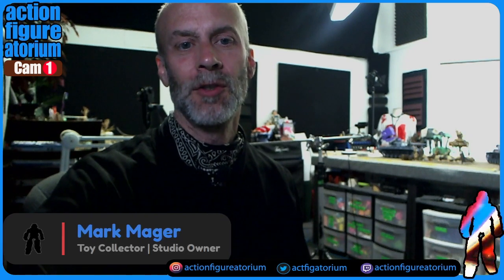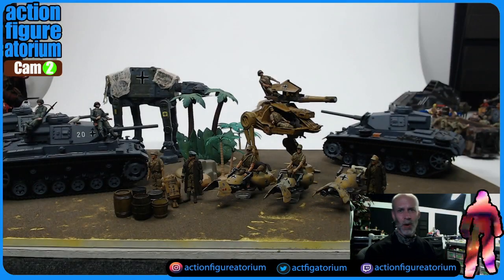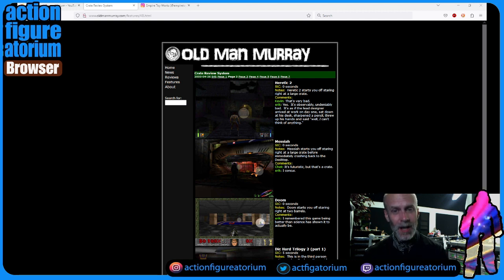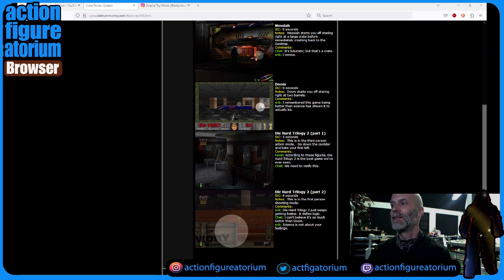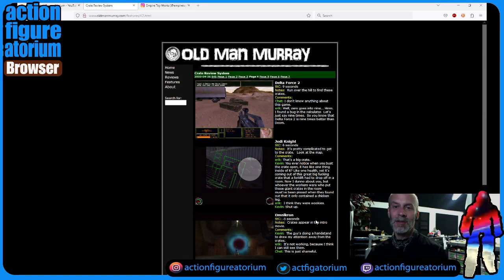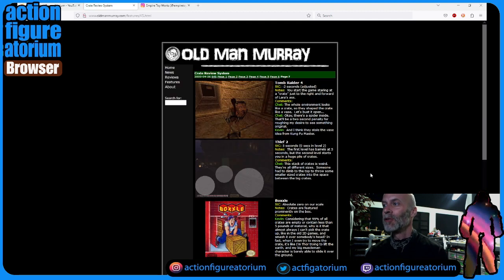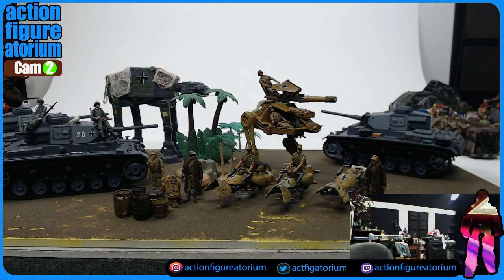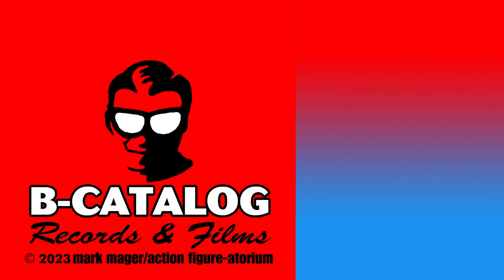Crates & Barrels | What we can learn from Old Man Murray in our action figure photography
Remember the 90s? Well there were website in the 90s and there were video game review sites. OLD MAN MURRAY was one such web site. And they created a genius metric "Seconds to Crate." They would measure in a video game how many seconds until you saw a crate in the game. This metric still works today. And you can apply it to set design in action figure photography.